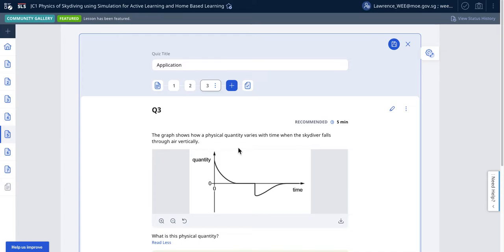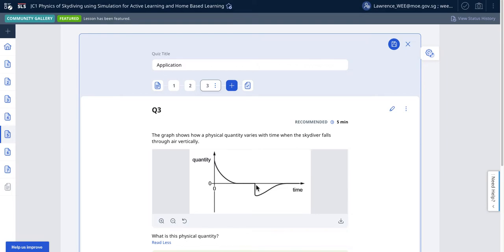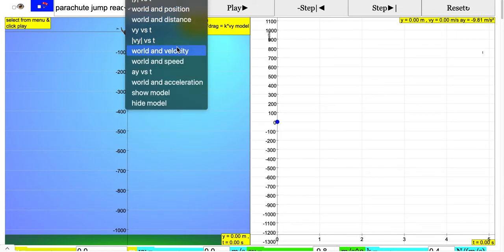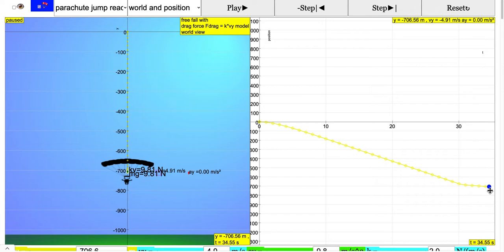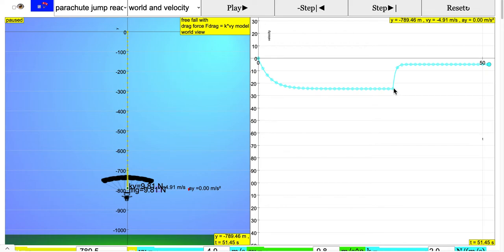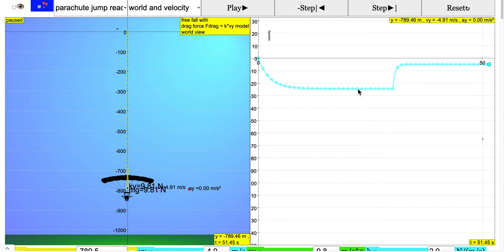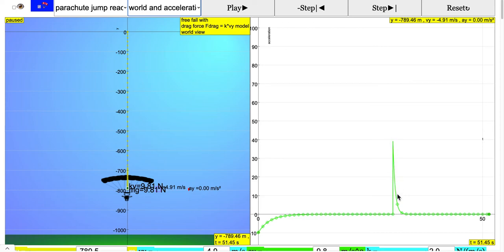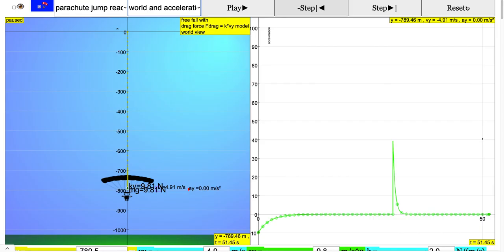Q3: What is this physical quantity varies with time when the skydiver falls through air vertically.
The graph shows how a physical quantity varies with time when the skydiver falls through air vertically.

acceleration